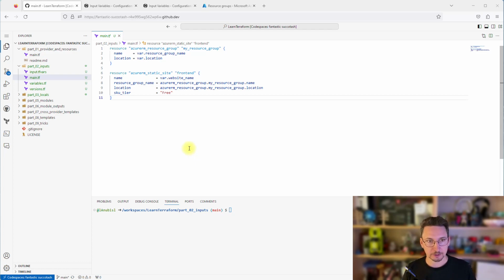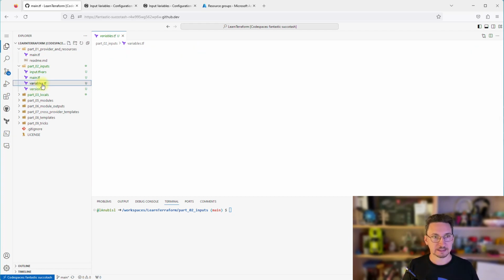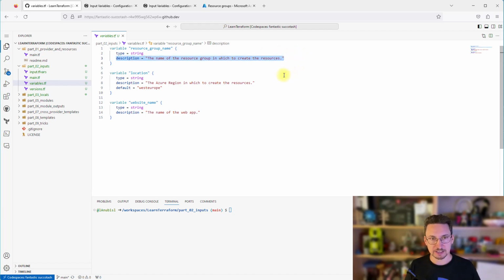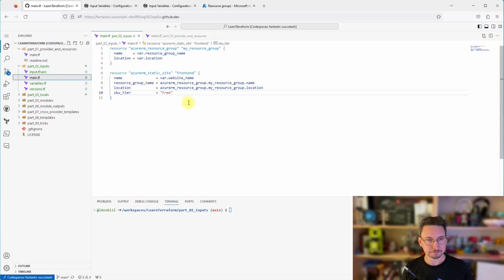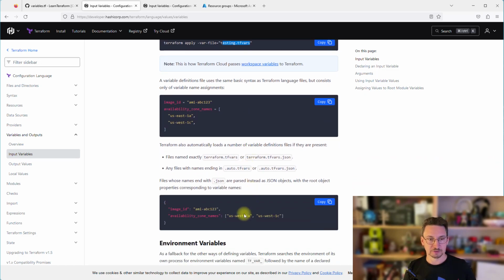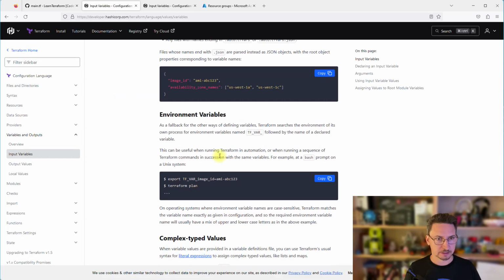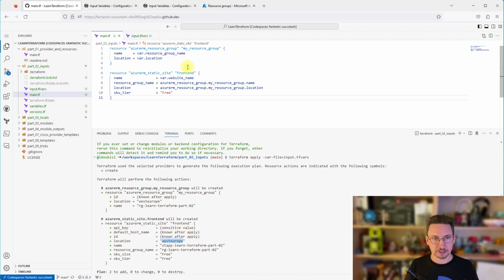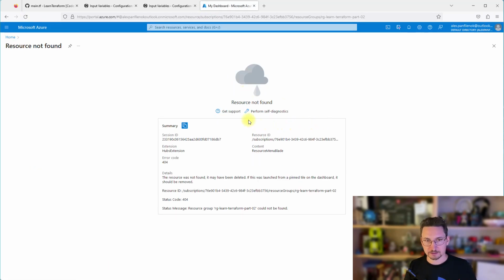Terraform for developers. Part 2. Input variables.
In this video, I show you how to create parameters for your terraform template and how to provide these values to terraform.